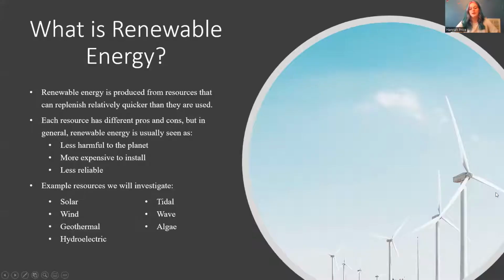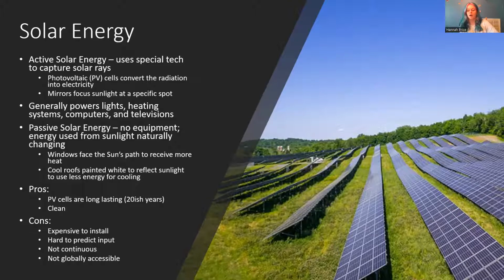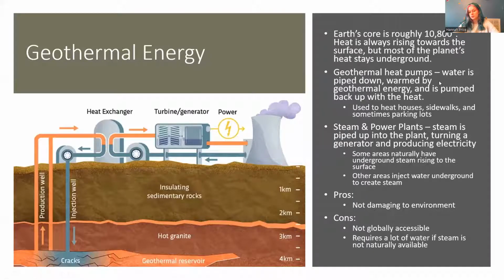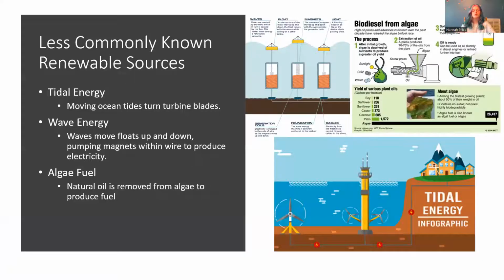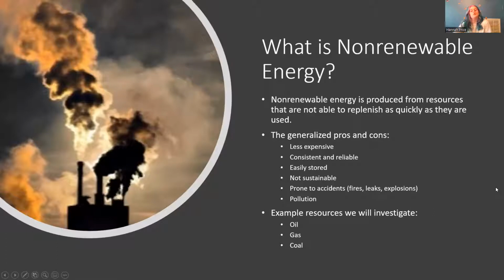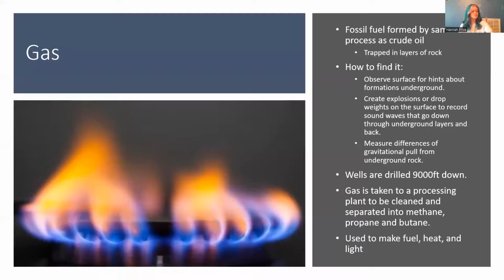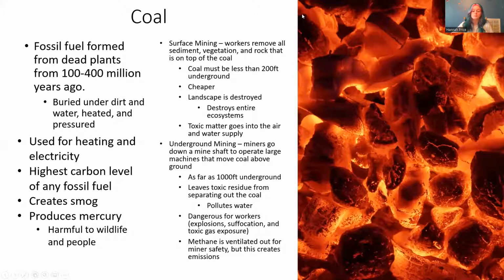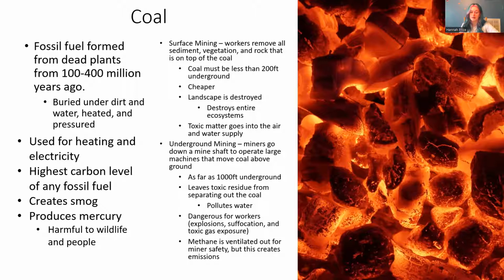Renewable vs Nonrenewable Resources (Shortened)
Song is Pass It On Down by Alabama
This video was made for a science project in my Earth/Space class.